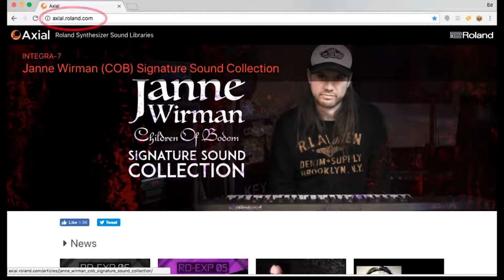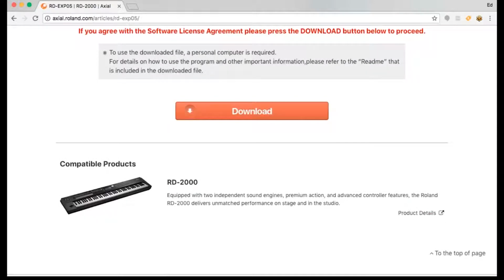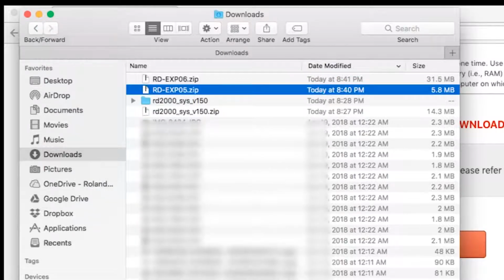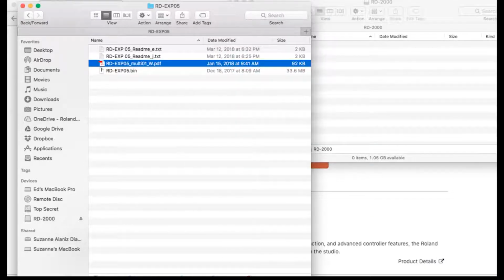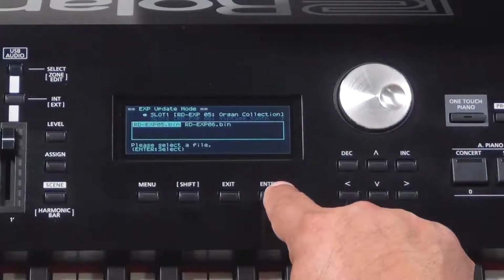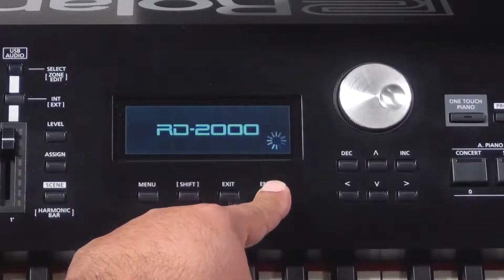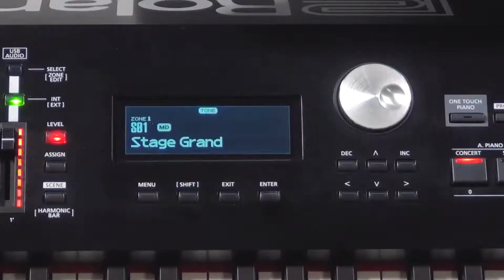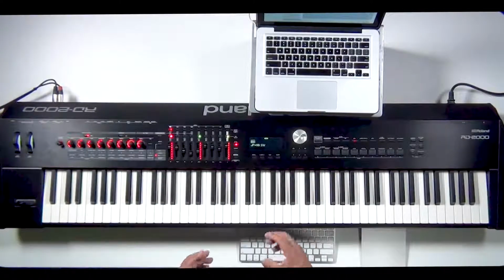Roland RD 2000 How to download and install exp 5 and 6